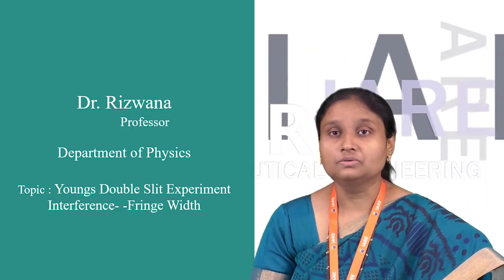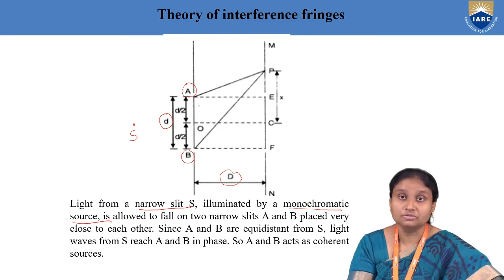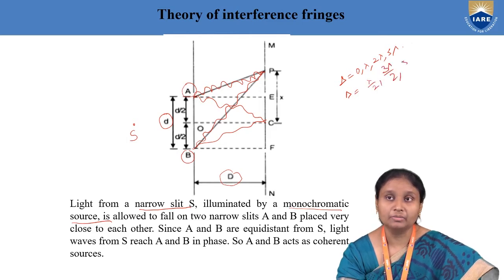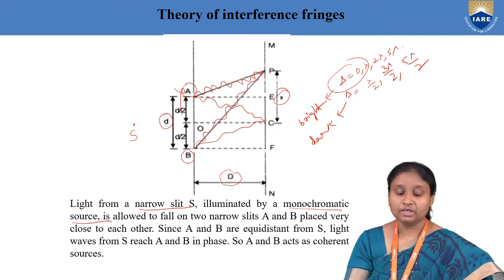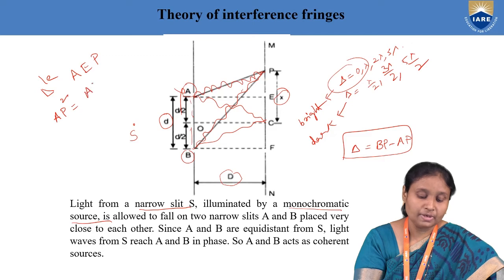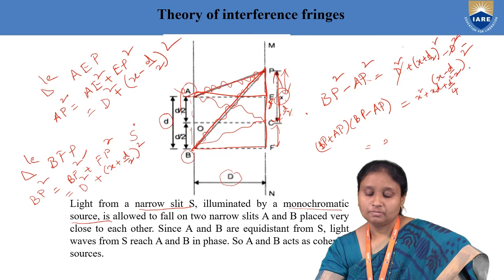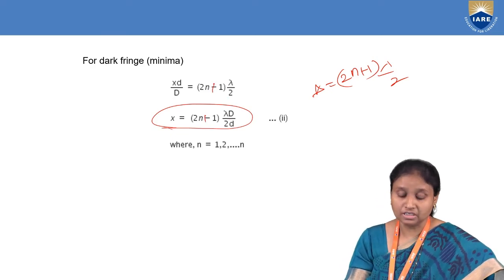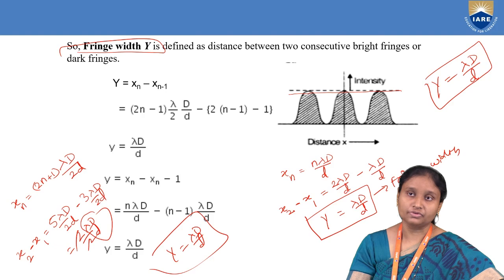Youngs Double Slit Experiment Interference Fringe Width by Dr Rizwana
Youngs Double Slit Experiment Interference   Fringe Width by Dr Rizwana  | Department of Physics | IARE

Telangana, India.